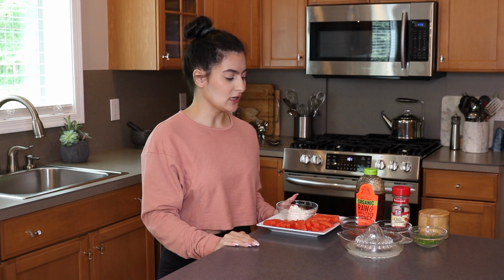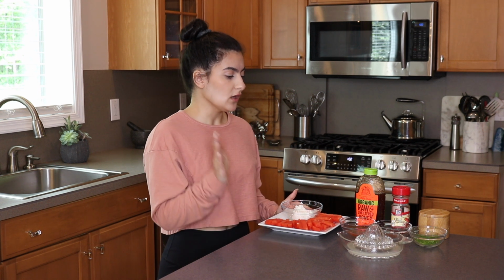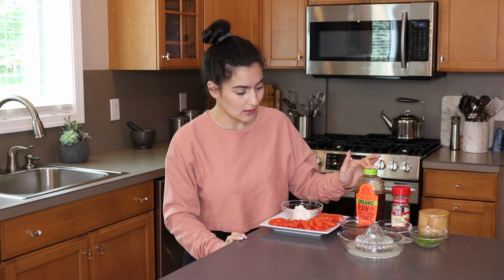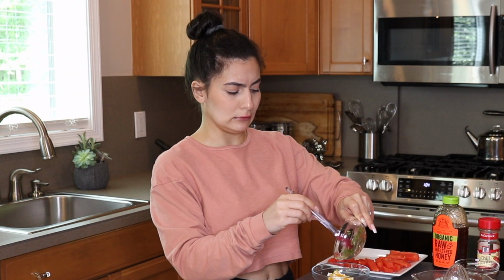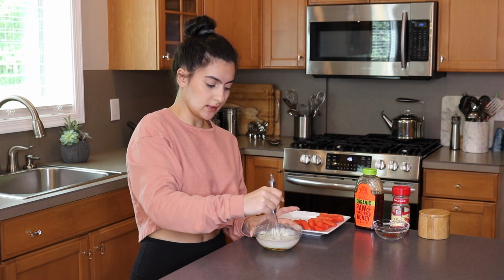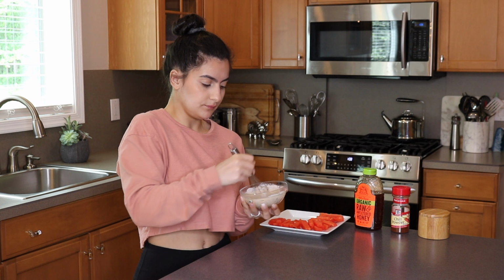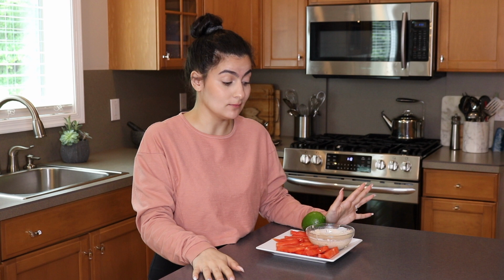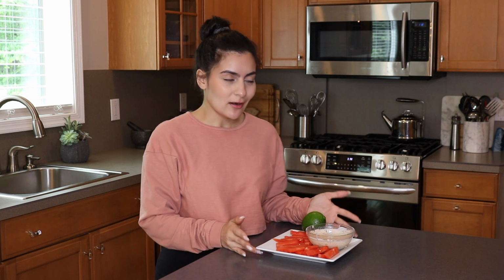Watermelon Fries with Chili Lime Yogurt Dip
I have another super simple, but yummy watermelon recipe for you guys! It's such a refreshing summer snack that has just the perfect blend of sweetness, spice, and citrus. You HAVE to try it!

I saw these "watermelon fries" everywhere when I was looking up different watermelon recipes. I wasn't sure how I as going to feel with this mixture of flavors, but I took a chance and I'm happy I did.

I made my own recipe based on ingredients I liked and didn't like from other recipes I found online. This one is a winner for sure!

INGREDIENTS

Fries:
1/2 - 1 Watermelon

Dip:
1/4 - 1 cup Coconut Yogurt / Greek Yogurt (I used Greek of course)
Zest and Juice of 1 Lime
1/2 to 1 tsp. Chili Powder (I used 1/2 tsp. because I'm not a huge fan of spice)
2 tsp. Honey

INSTRUCTIONS
1. Remove the rind from your watermelon and cut into long fry-like shapes
2. Whisk together your yogurt, lime zest, lime juice, salt, honey, and chili powder.
3. Adjust chili powder to taste.
4. Adjust lime juice and yogurt to desired dip texture.
5. Enjoy!